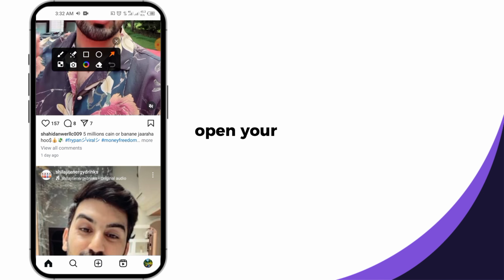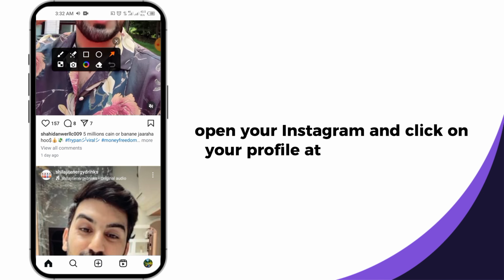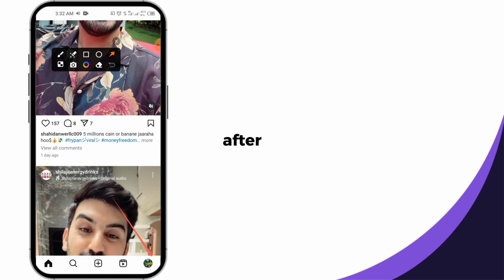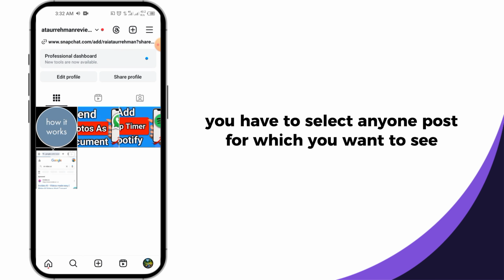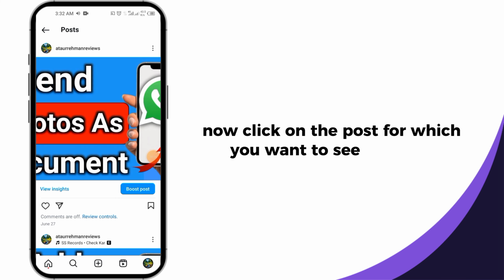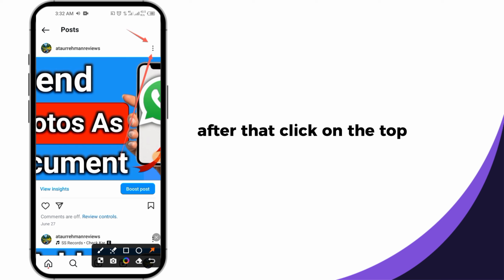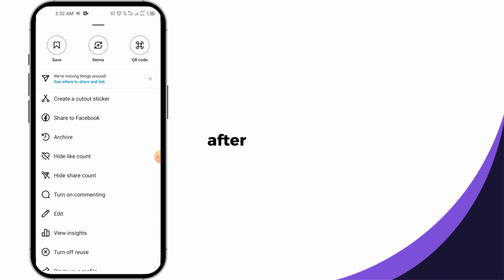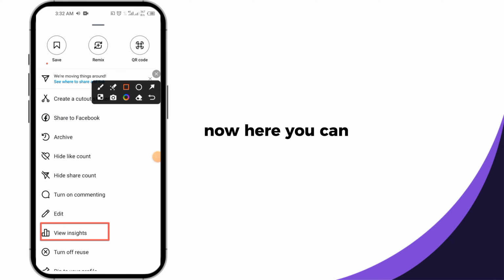How to Check Instagram Post Analytics | The Beginner's Guide to How to Check Instagram Post Analytic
How to Check Instagram Post Analytics"